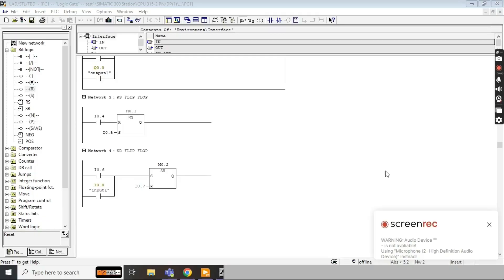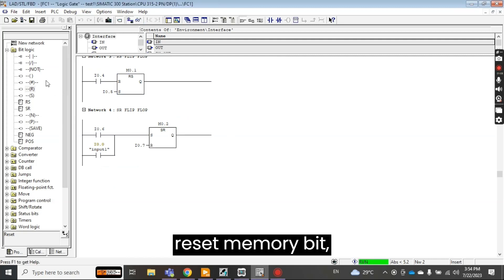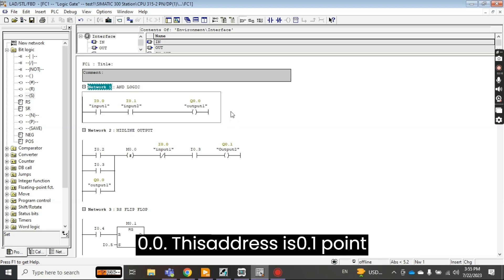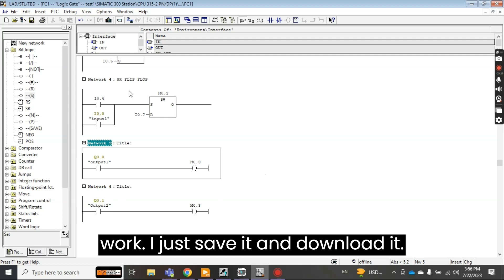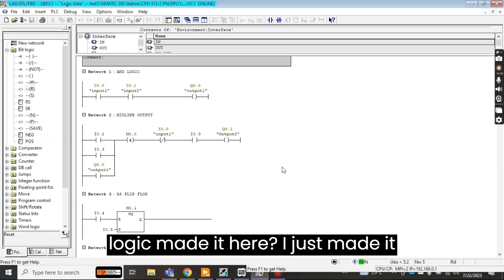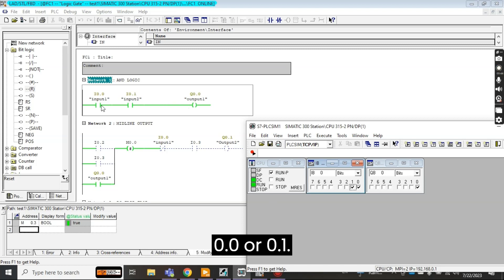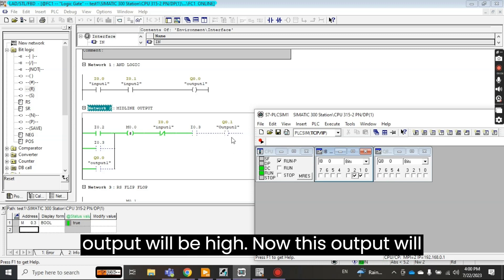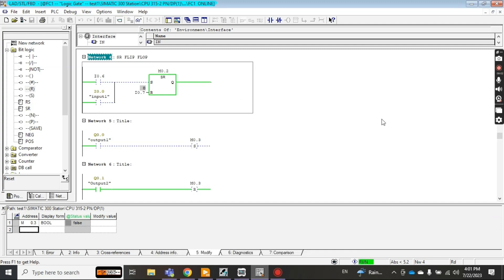Simatic Manager-03: How to use set and Reset bit logic in Simatic Manager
Hello Friends,
In this video, I am going to show you how can you use the set and reset bit in Simatic Manager.